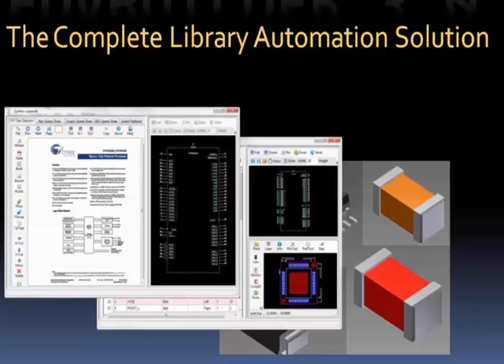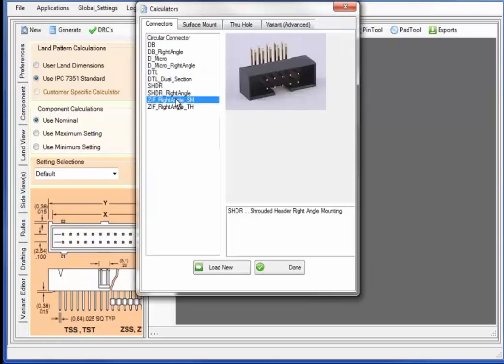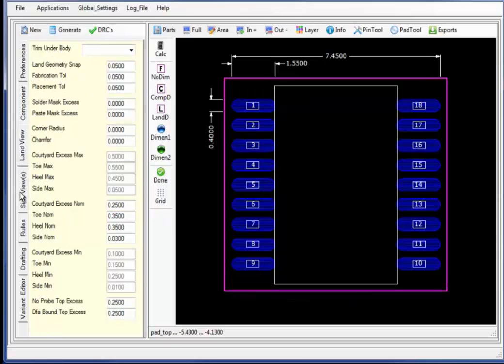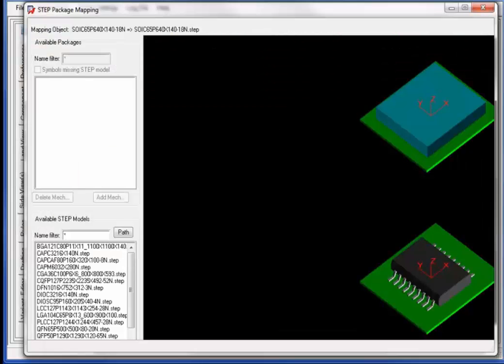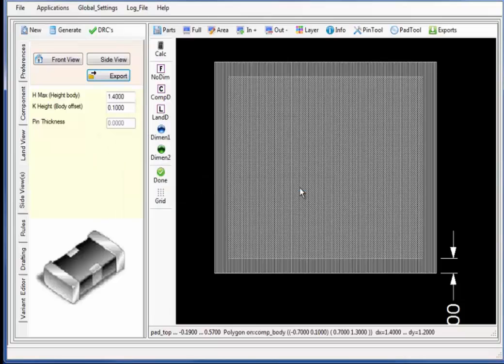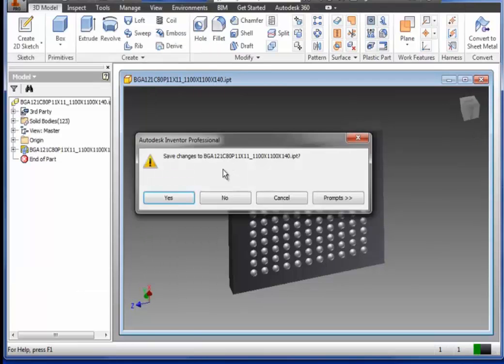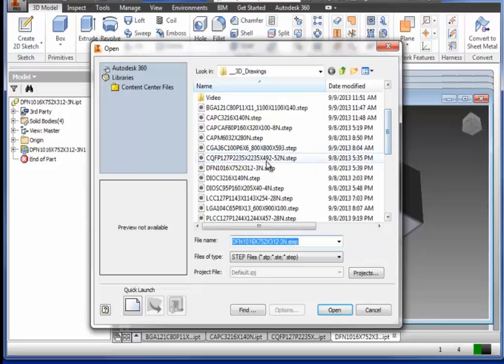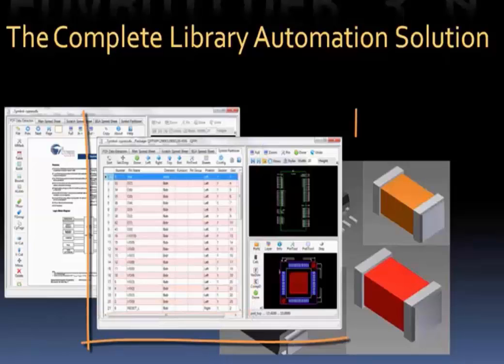OrCAD Library Builder Overview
A PCB designer has to create different component footprints before starting the PCB layout. Instead of creating the same footprints for every design, it's best to create a footprint library. OrCAD Library Builder provides the ultimate PCB library creation solution. In this short video learn about: PDF extraction, IPC compliant land patterns, automated 3D model generation and extensive CAD format support.

0:00 Intro
0:42 Footprint Builder
2:30 Building and Exporting Components
3:42 Importing Step Models
4:53 Review